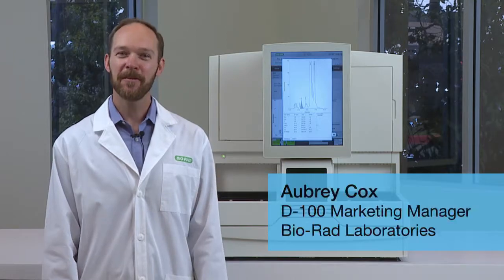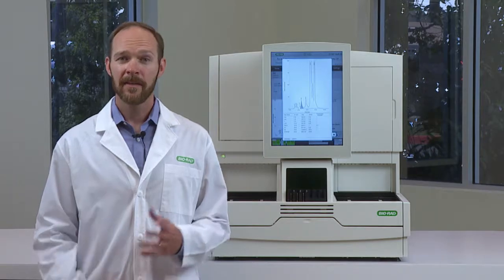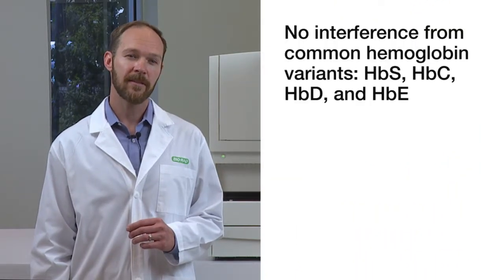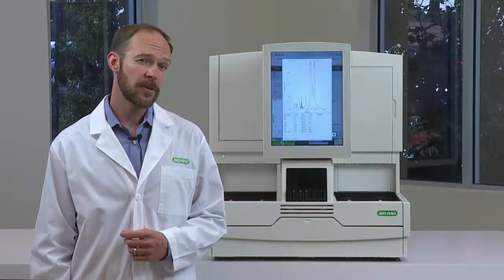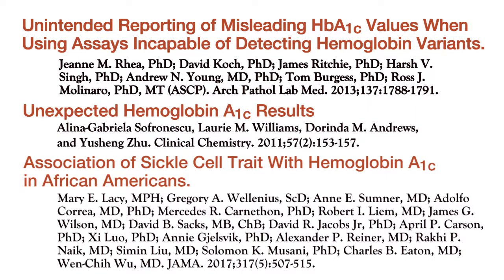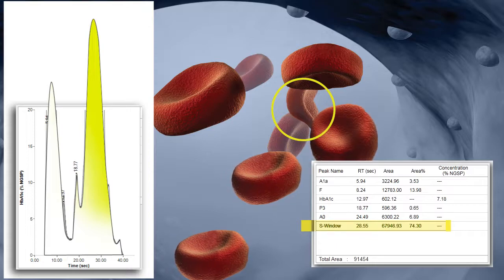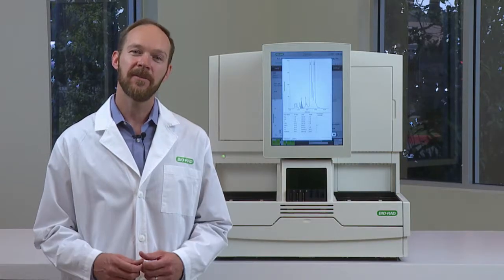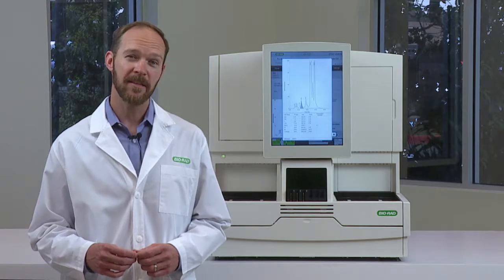D-100 Smart HPLC: Be Confident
The D-100 uses Smart HPLC technology to give you the full patient picture—an accurate HbA1c result plus variant detection—so you can help clinicians make the appropriate diagnosis and initiate the right treatment protocol.